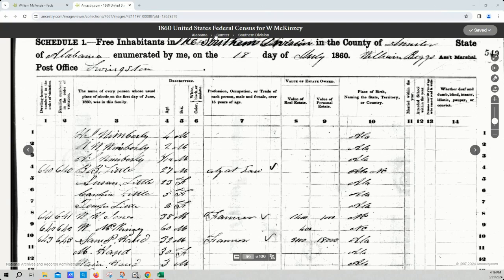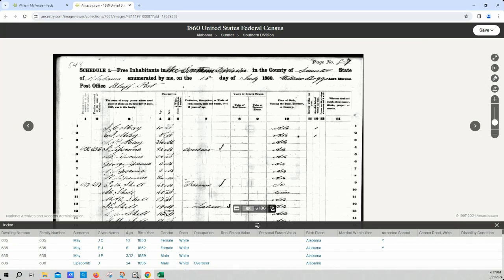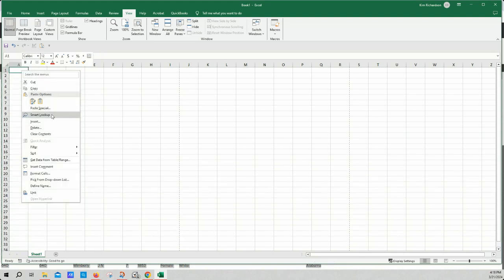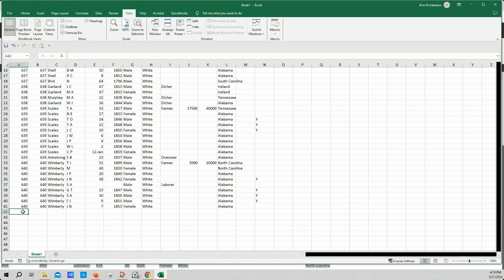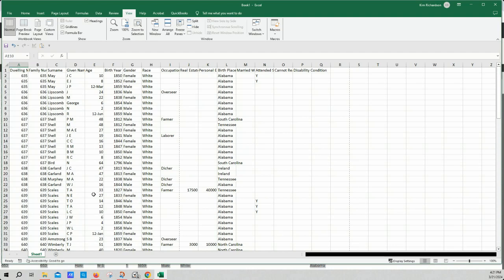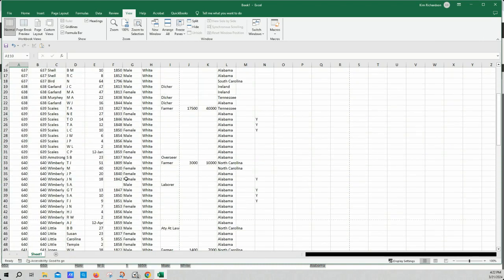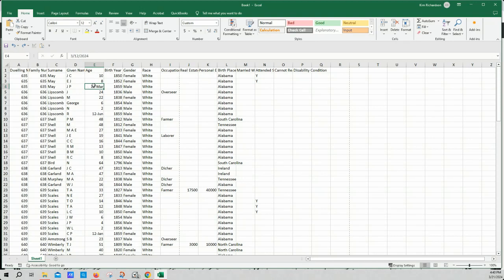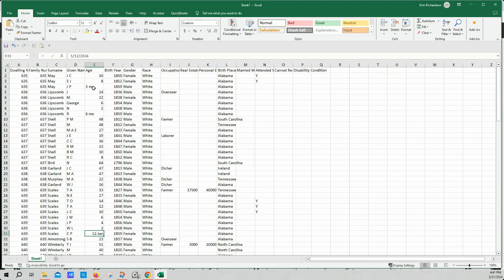Copy Census Data from Ancestry and into Excel!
This is a HUGE help with brick wall research! Quickly pull the indexed census straight off your screen and into Excel. Especially helpful for brick wall work, you can copy several pages before and after your ancestor's entry. Once it is in Excel, you can analyze the data to work on collateral relative research and the FAN Method (Friends, Associates, Neighbors). Plus, it's really easy! Watch to see how - step by step - on my computer screen as I talk you through it.

Please stop by and say hello!

About Kim Richardson:
Kim enjoys serving the genealogy community by coaching and enabling others to do their own research successfully. Kim created the Brick Wall Buster Cards to show others her secret to organizing research and solving tough genealogy problems. As a genealogy author, she wrote the “Mississippi Research Guide” for Family Tree Magazine and many articles for society publications. She regularly teaches genealogy courses and speaks across the country.